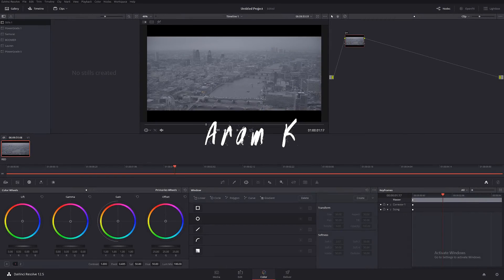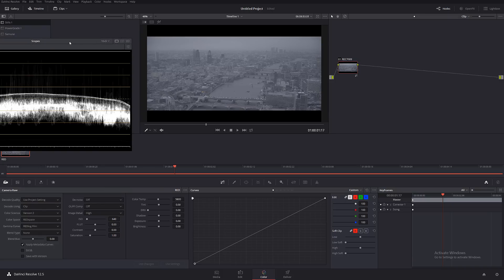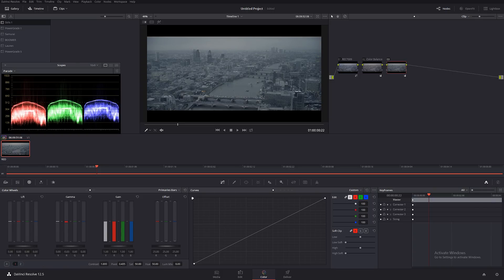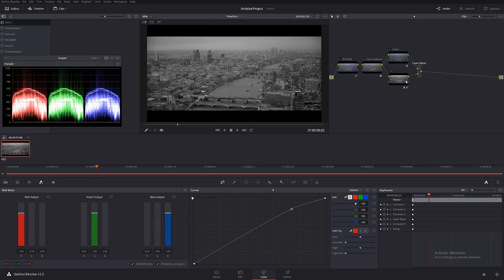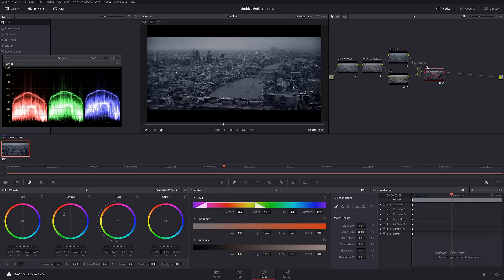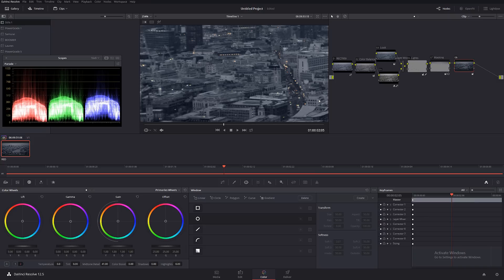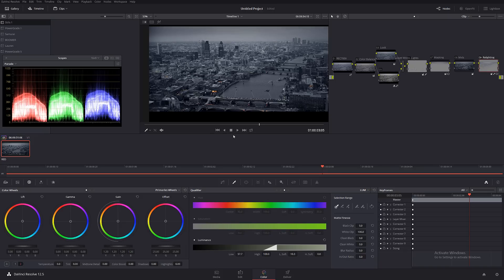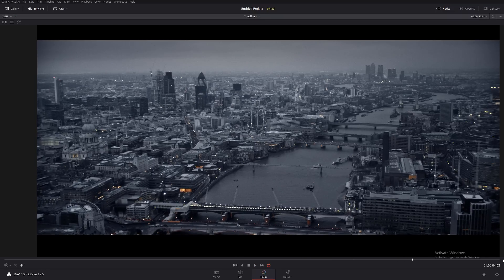Davinci Resolve Color Grading Tutorial Cinematic City